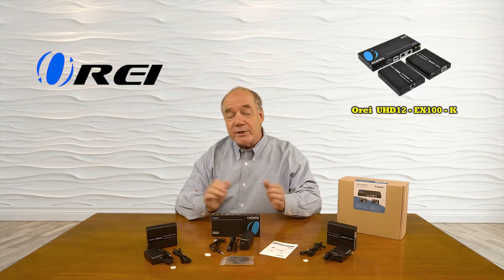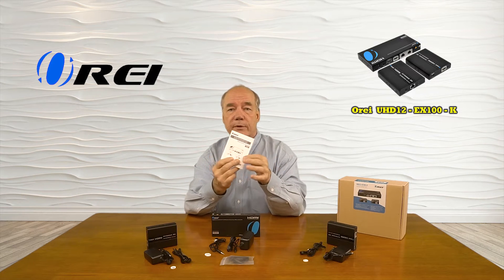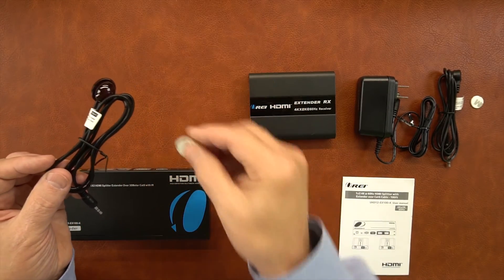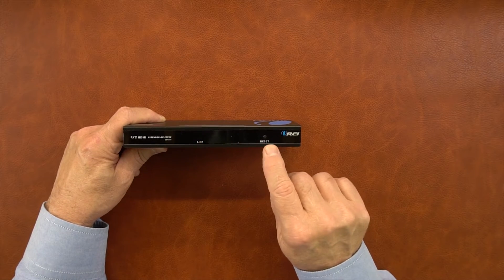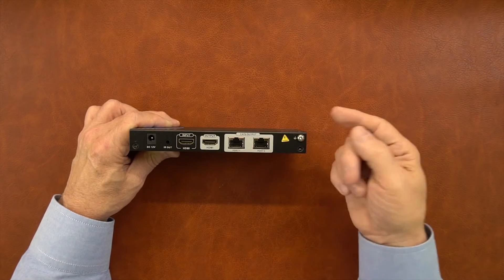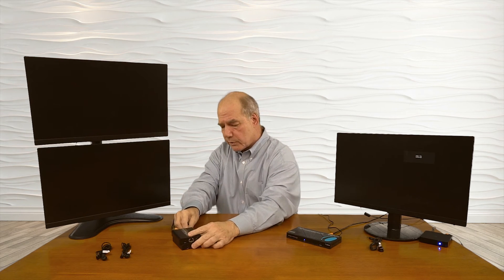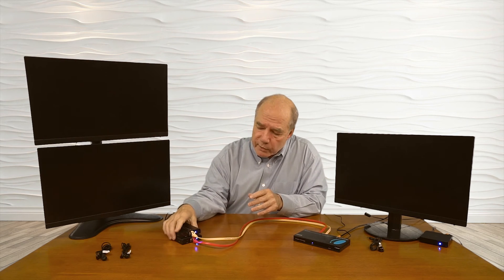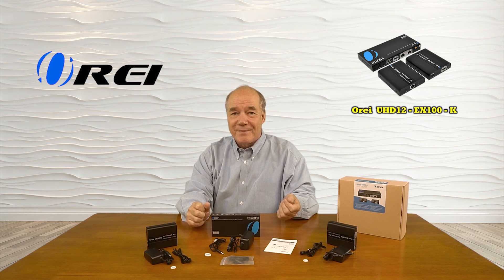OREI 1x2 HDMI Extender Splitter 4K Over CAT 6/7 Cable upto 100 Ft [Setup & Installation]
This OREI UHD12-EX100-K distribute UltraHD 4K  signals from 1 HDMI source to 2 HDMI displays over CAT6/7 network cable upto 100 feet

The OREI UHD12-EX100-K: 1x2 extender splitter is the perfect solution for splitting and extending your HDMI signal to two displays over long distance.

HDMI Transmitter is equipped with 2 Port CAT6 Output. And 1 Additional HDMI Output to connect to a local display or monitor

Control a DVD Player or Other HDMI Video Source from a Remote Location with the included IR cables that forward commands over a dedicated DDC Channel

Lossless Transmission with Minimal Latency